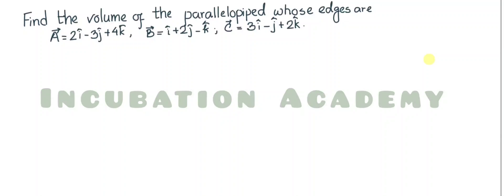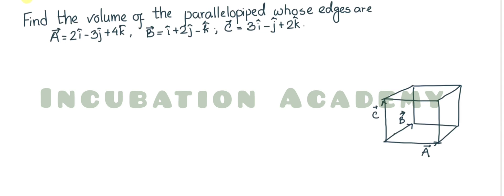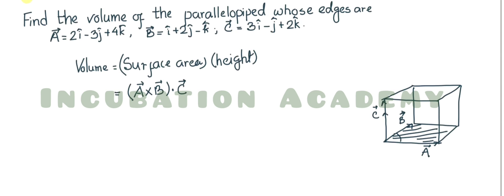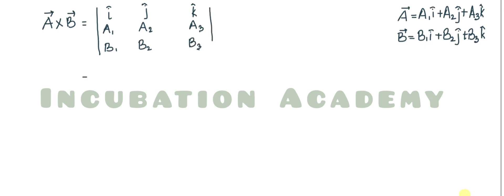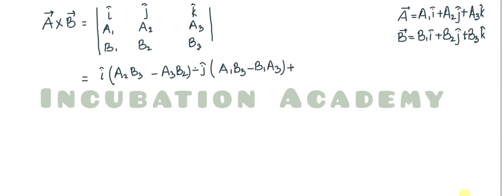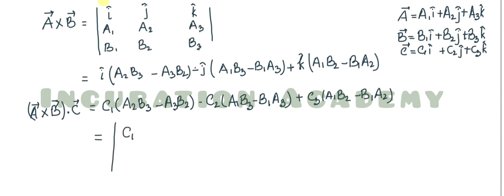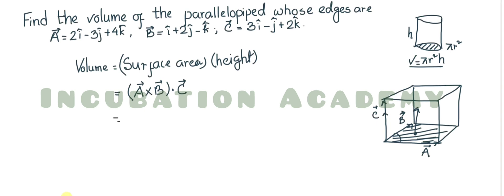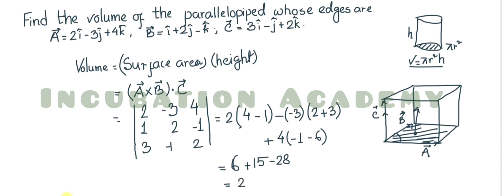Find the volume of parallelepiped whose edges are A=2i-3j+4k, B=i+2j-k & C=3i-j+2k Vector Algebra